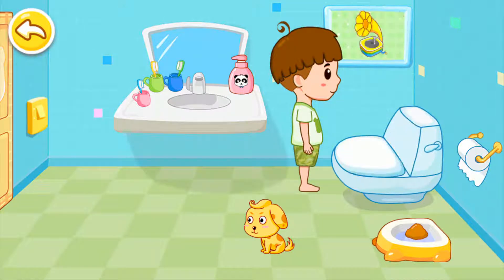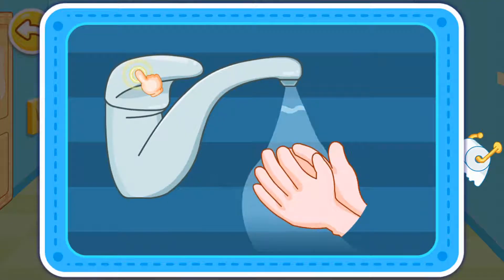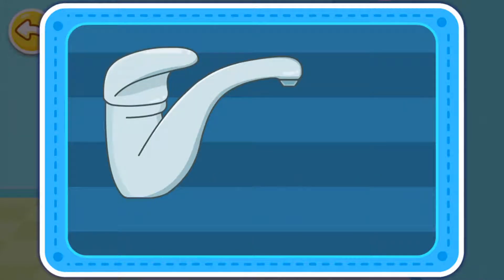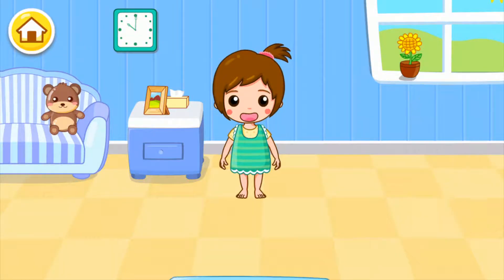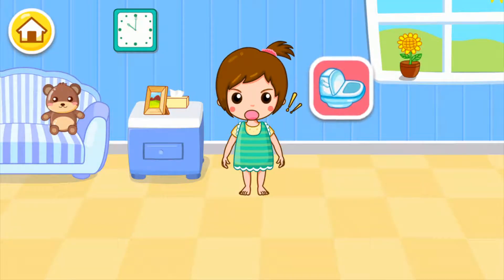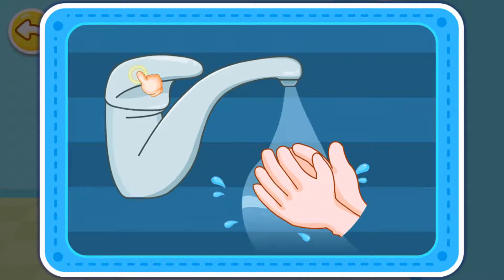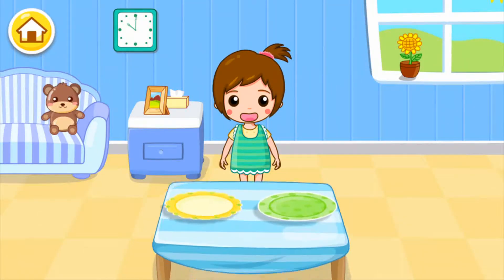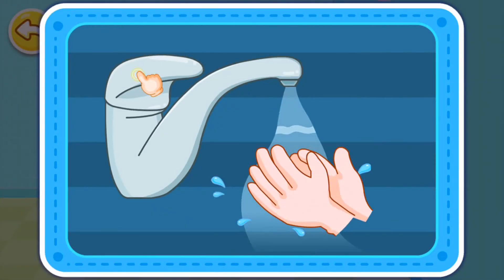Play Panda Toilet Kids Games party 98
kids games dr. panda,